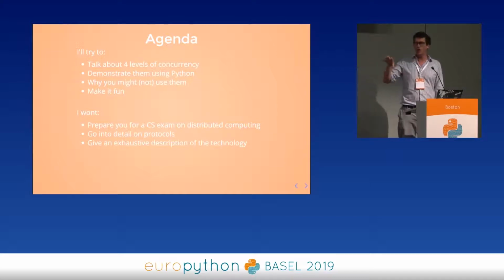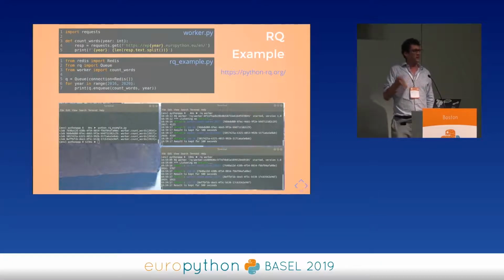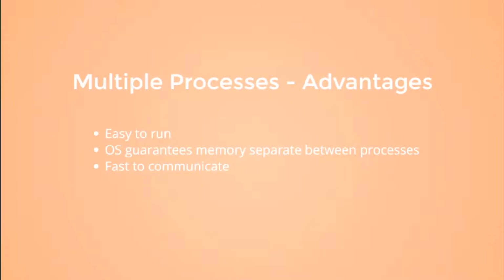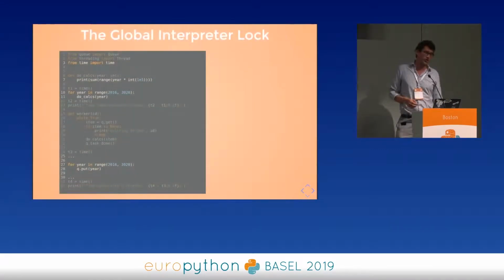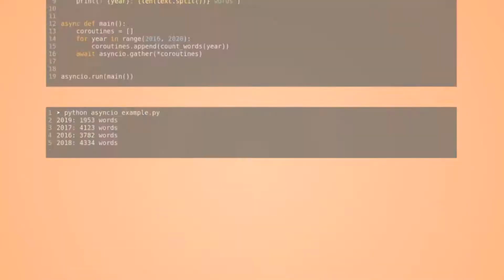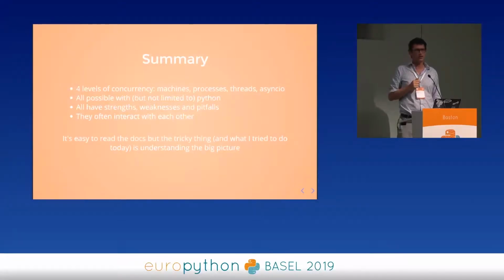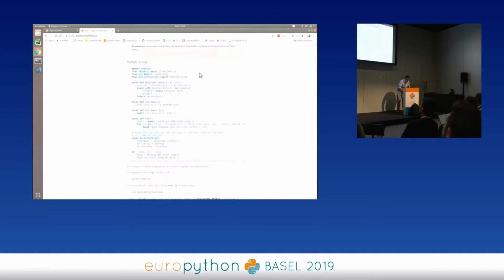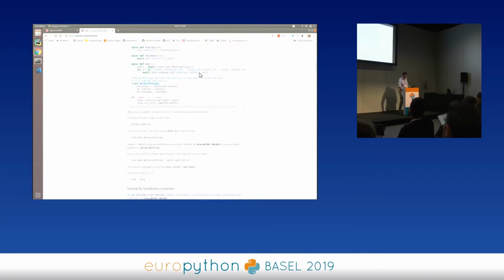Python's Parallel Programming Possibilities 4 levels of concurrency-"إمكانيات البرمجة المتوازية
"إمكانيات البرمجة المتوازية في Python - 4 مستويات من التوافق

"Python's Parallel Programming Possibilities - 4 levels of concurrency
[EuroPython 2019 - Talk - 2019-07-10 - Boston]
[Basel, CH]

By Samuel Colvin

I'm going to talk about the 4 main levels of parallelism in modern Computing:

multiple (virtual) machines
multiple processes
multiple threads
multiple green threads, aka asyncio

Why you might use each of them, how to go about doing so with python and some of the pitfalls you might fall into along the way.

To do so, I'll give short examples in code of achieving each level:

leveraging multiple hosts using RQ, and also the possibility of RPC with HTTP
multiprocessing and threading using their respective modules from the python standard library
asyncio demonstrated with AIOHTTP

That sounds great, but there are ""gotchas"" you should know about before you get started, for example:

multiple machines can actually be multiple virtual machines on the same host
effectively communicating between processes is hard, how can we go about making it easier?
the limitations of threading and the GIL
runemin/emexecutor - do we ever really need to use multiprocessing or threading directly again
use of asyncio when dealing with both networking between hosts and between processes - you end up using two different kinds of concurrency at the same time. That can be confusing, but also awesome.

I'll finish of by showcasing a library I built, arq which is a job queueing and RPC library for python which uses asyncio and Redis.